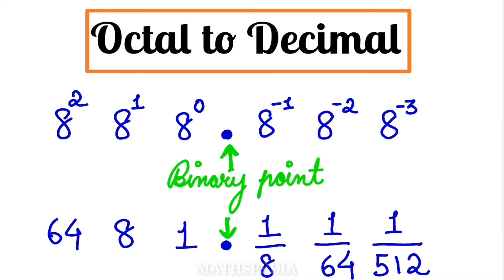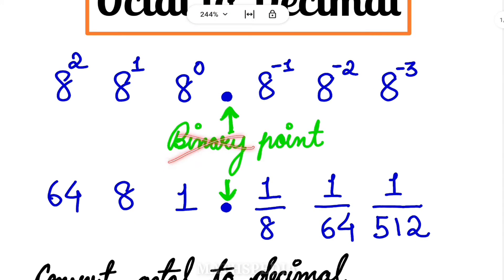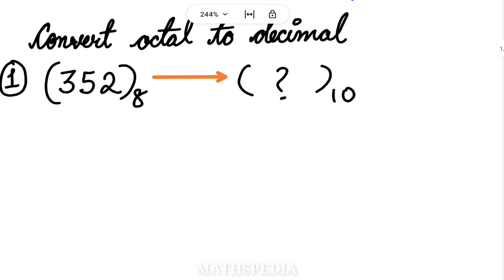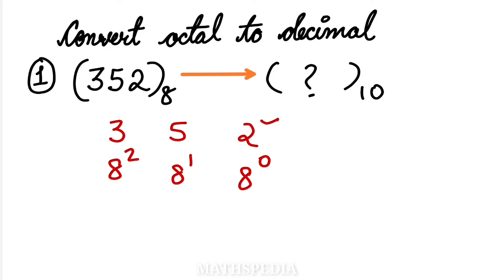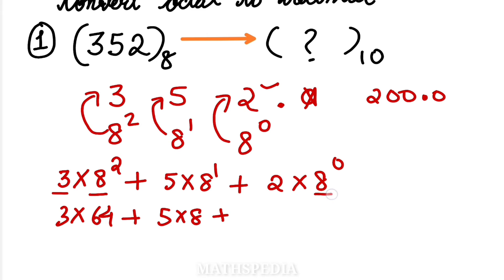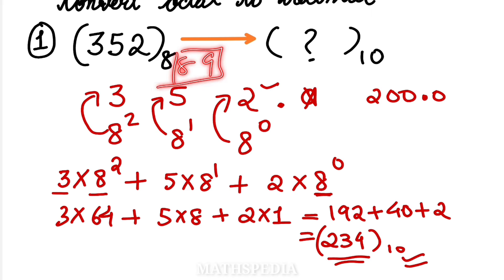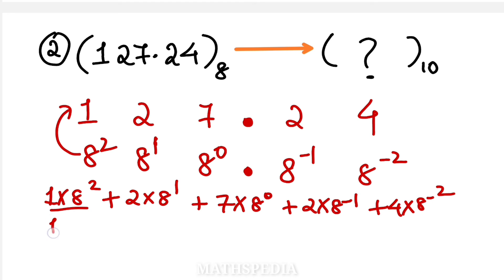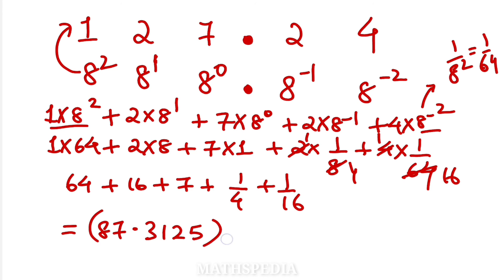Octal to Decimal conversion | Easy tricks and tips | Mathspedia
Converting an octal number to decimal is a relatively straightforward process. Octal is a base-8 number system, meaning it uses eight different digits (0-7) to represent numbers, while the decimal system uses ten digits (0-9). To convert an octal number to decimal, you can use the following steps:

1. Write down the octal number you want to convert.

2. Starting from the rightmost digit (the least significant digit), assign a positional value to each digit. The rightmost digit is in the 8^0 position, the next digit to the left is in the 8^1 position, the next one is in the 8^2 position, and so on.

3. Multiply each digit by its positional value and sum up all the results.

Let's illustrate this process with an example. Suppose you want to convert the octal number 346 to decimal:

1. Write down the octal number: 352.

2. Assign positional values from right to left:
   - The rightmost digit (2) is in the 8^0 position.
   - The next digit (5) is in the 8^1 position.
   - The leftmost digit (3) is in the 8^2 position.

3. Multiply each digit by its positional value and sum up the results:
   - 2 * 8^0 = 2 * 1 = 2
   - 5 * 8^1 = 5 * 8 = 40
   - 3 * 8^2 = 3 * 64 = 192

4. Add the results together: 2 + 40 + 192 = 234.

So, the octal number 352 is equal to the decimal number 234.

🔊IF YOU HAVE ANY CLARIFICATION ABOUT THE CONCEPT PLEASE DO COMMENT💬